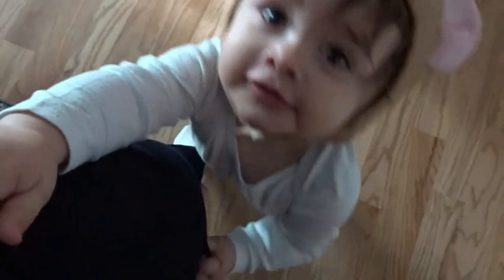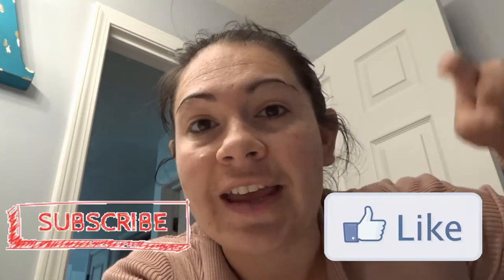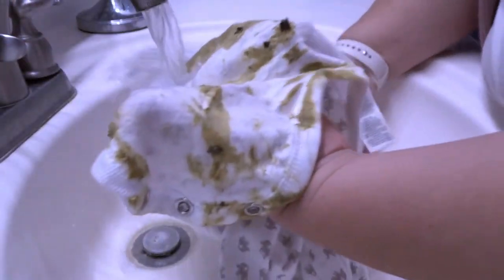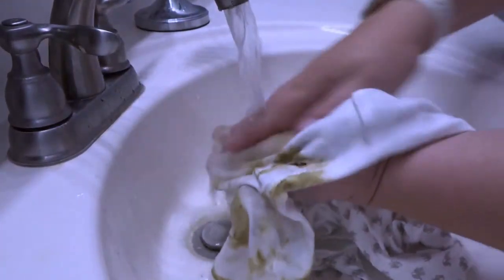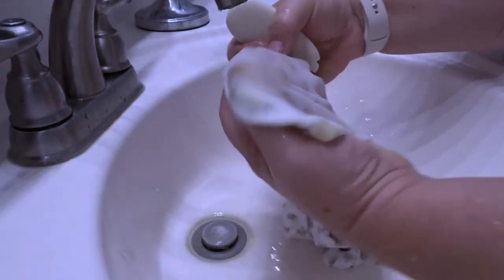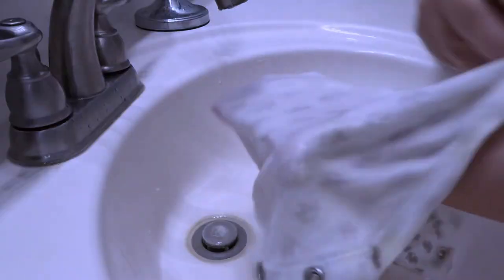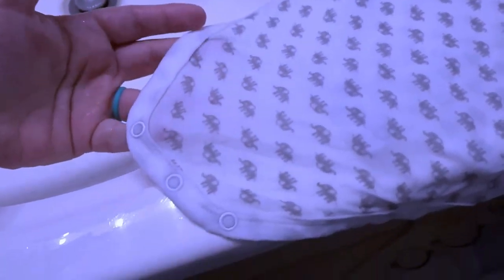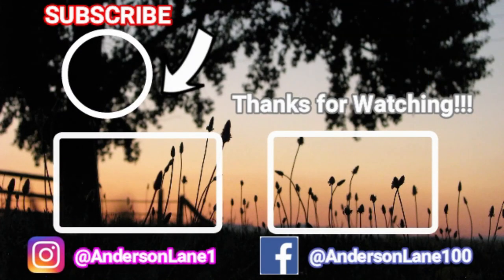HOW TO REMOVE BABY POOP STAINS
That's right, they call me Mrs. Professor Poopy Pants! Well not really, but have you ever had a onsie so covered in poop you thought I'm just going to throw it out. ME TOO! But DON'T! I found a simple trick that gets out the toughest poop stains, only take's a few minutes, no soaking required, and is super inexpensive!